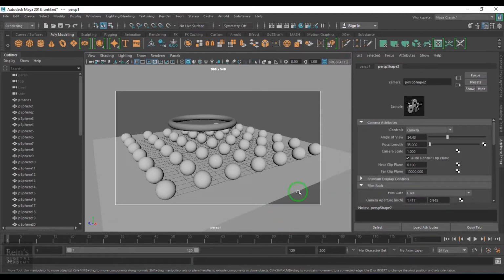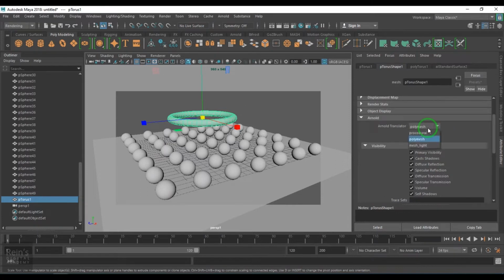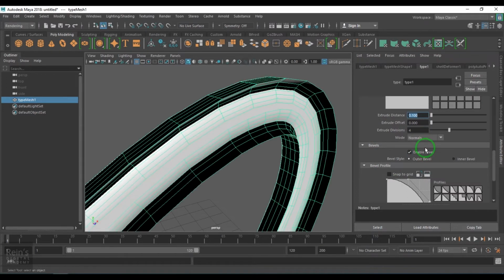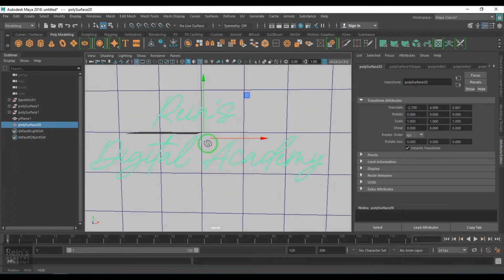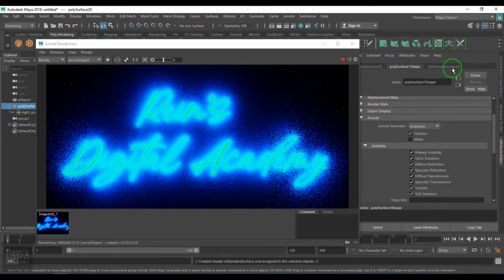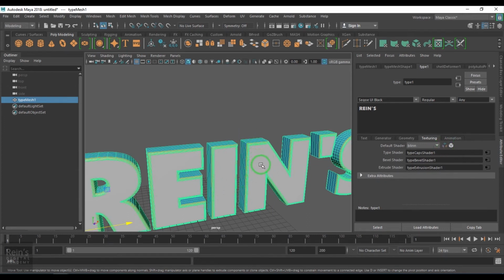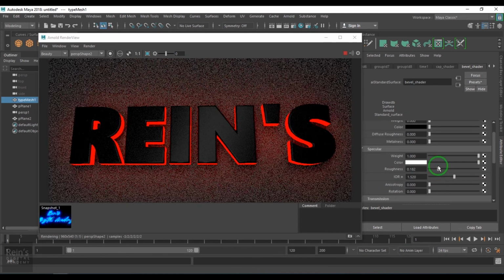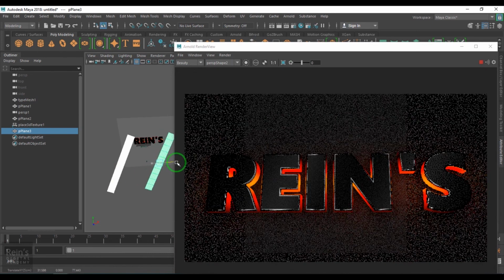Mesh Light in Arnold Renderer | Maya Lighting Tutorial for Beginners | Neon Lights and Typography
This video helps you understand Mesh Light using lights menu, Mesh light in poly shape node and Emission map in Ai standard shader. Vishal Rein.